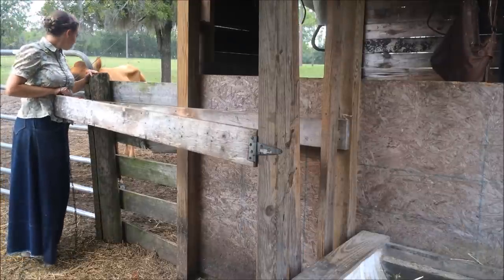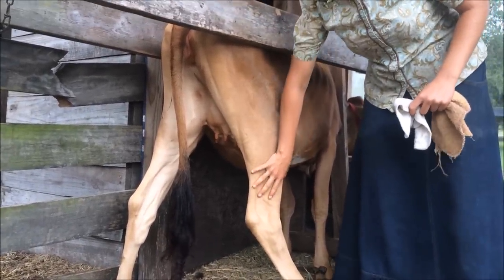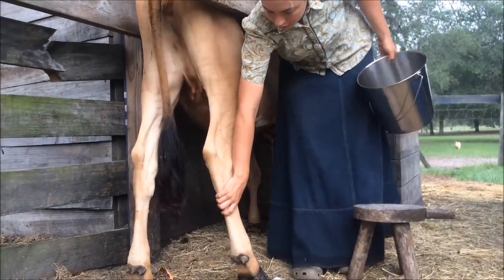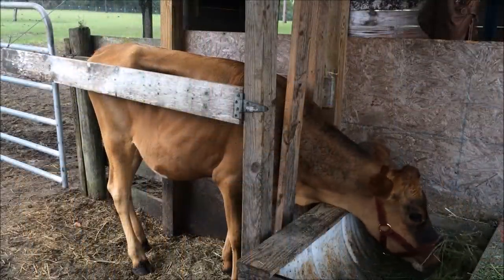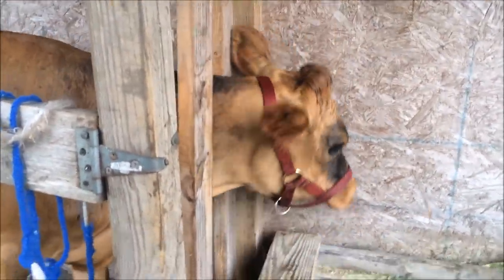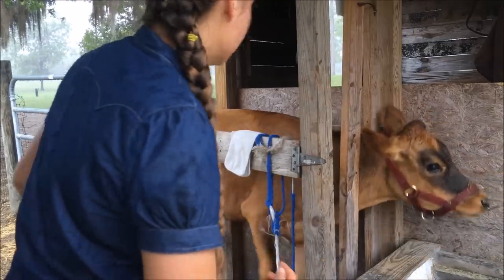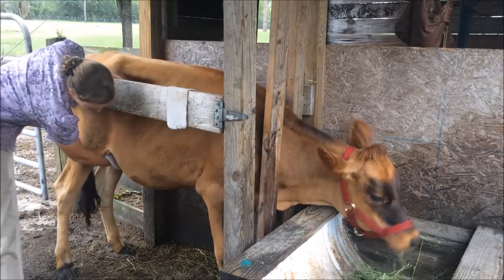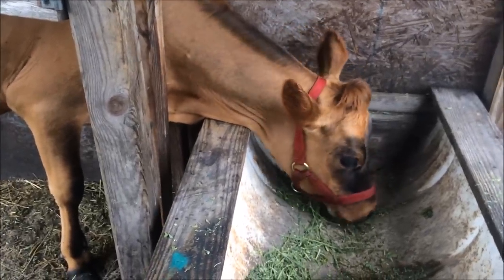How to Train a Heifer or Cow to be Milked - Raising a Family Milk Cow Pt. 4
How to train a heifer to be comfortable in the stanchion and stand still for milking.  Our 1 year old heifer, Pansy, is the cow shown in this video.  Training for milking prior to calving is very important as it will most likely make a huge difference in the breaking in of a new cow, and even a small amount of training can make this experience much safer and easier for you and your cow.
For more information about our small family farm or our cows

     Due to inappropriate and unwanted content, I have disabled comments for my videos, but if you wish to send me a message, you can reach me via email through the contact form on the website.  Thank you!